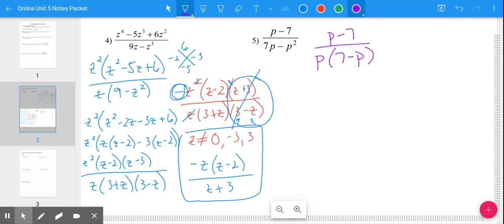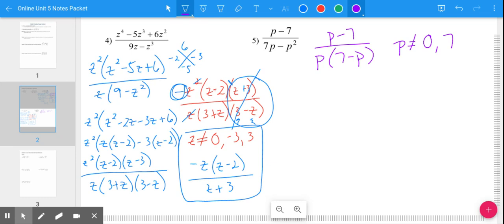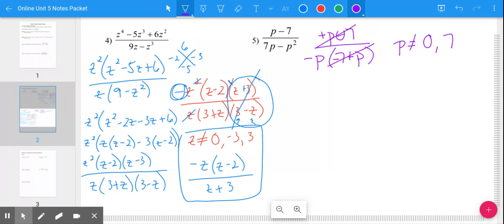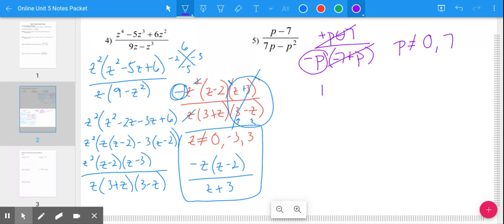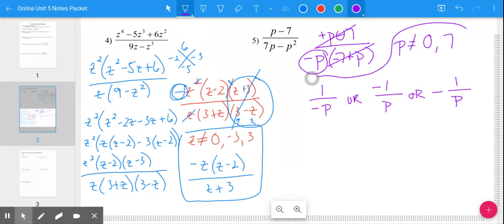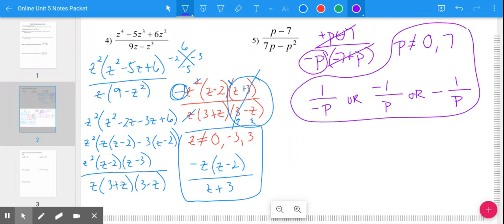Simplifying Rational Expressions Part 3 Algebra 1.5